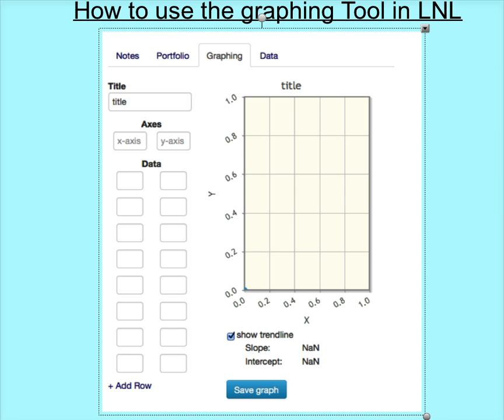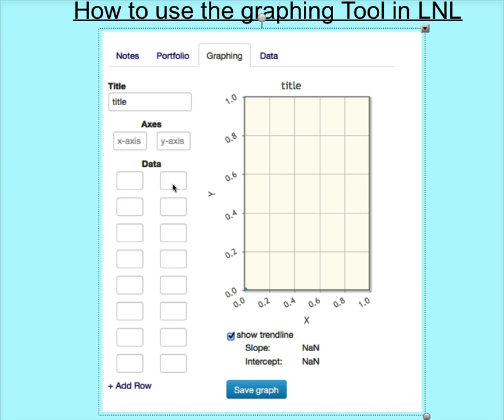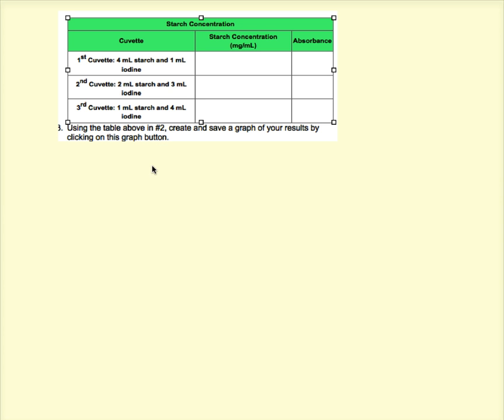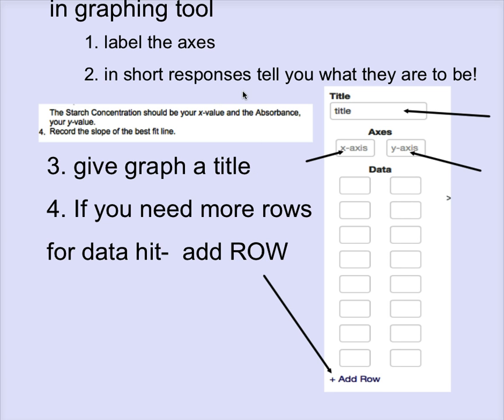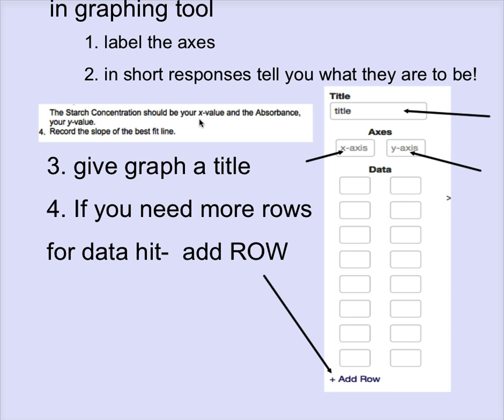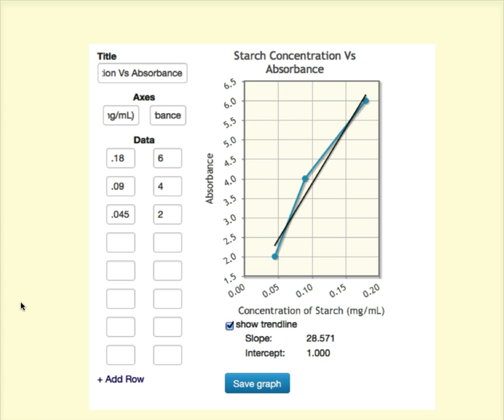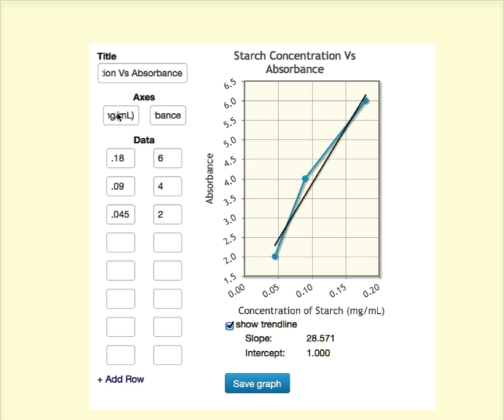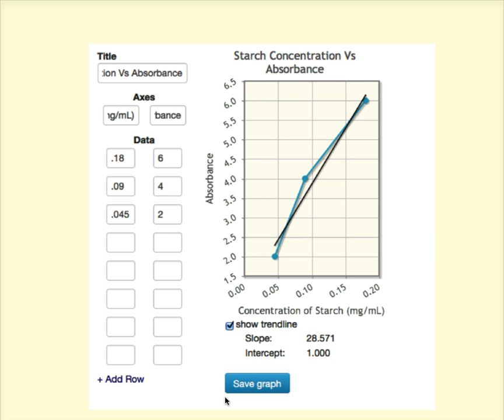Screencast by DrVerga from Screenr.com